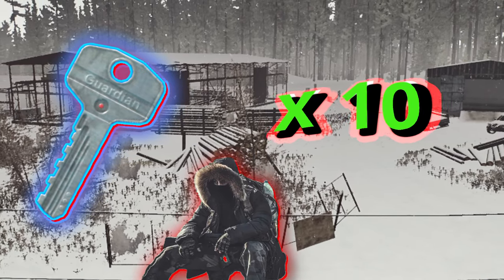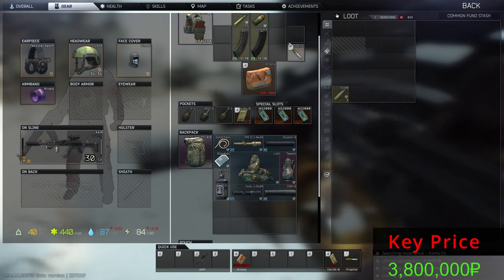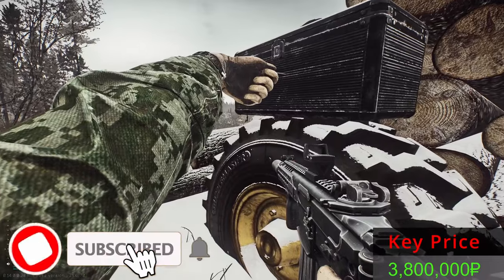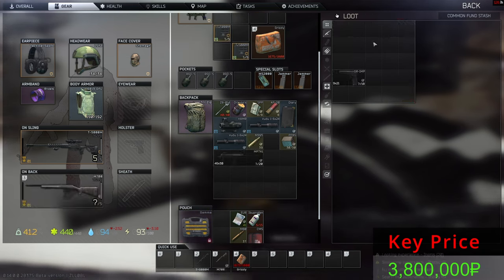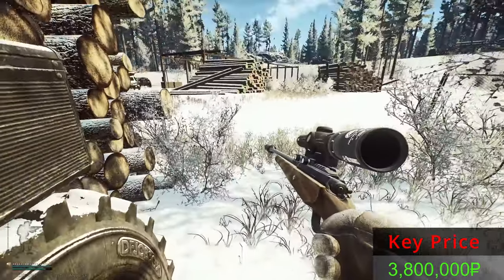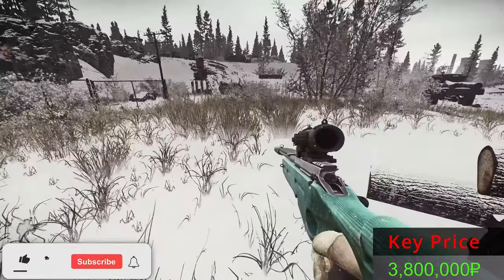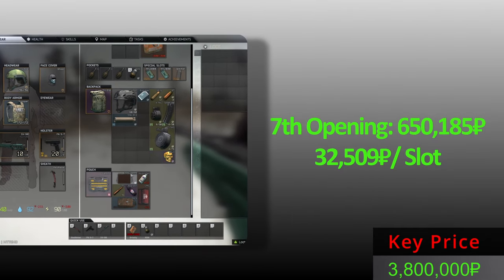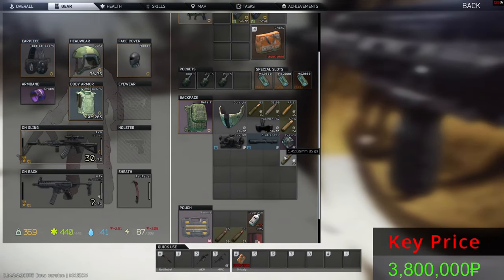Shturman's Stash Unveiled: Epic Loot Inside in Escape from Tarkov Patch 14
Dive into the heart of Tarkov's wilderness as we unveil the secrets hidden within Shturman's Stash! Join us in Patch 14 as we crack open the elusive loot cache, revealing epic treasures that could change your in-game fortunes. Don't miss this exclusive glimpse into the wealth that awaits—hit play now and embark on a loot-filled adventure!

⏩ Timestamps:
0:00 Intro
0:22 1st Opening
1:26 2nd Opening
1:57 3rd Opening
2:32 4th Opening
3:10 5th Opening
3:40 6th Opening
4:42 7th Opening
5:16 8th Opening
5:44 9th Opening
6:20 10th Opening
6:48 Conclusions
📢Posting Schedule
New Tarkov videos every:
Monday
Wednesday
Friday